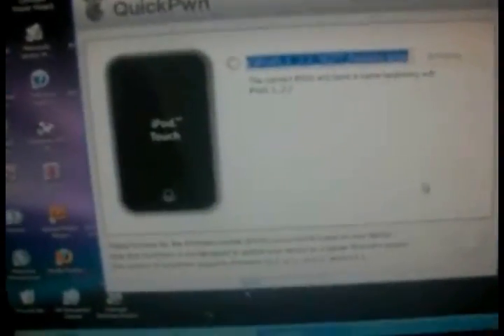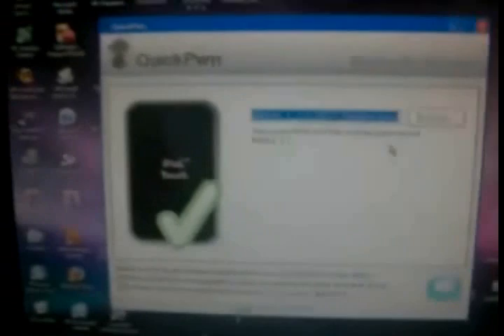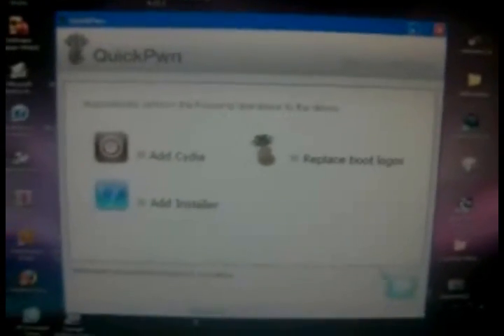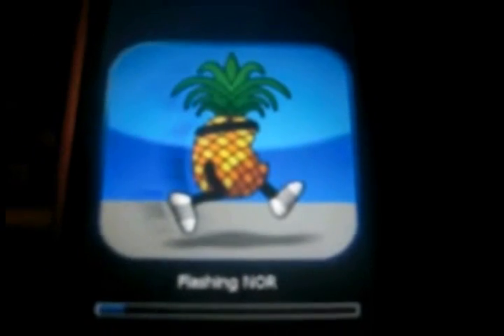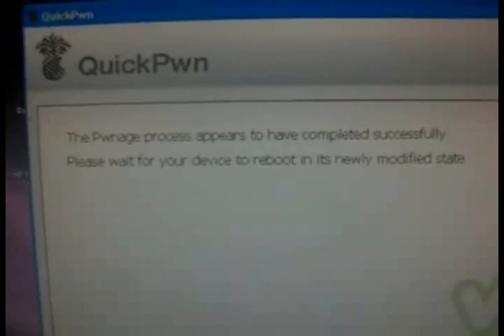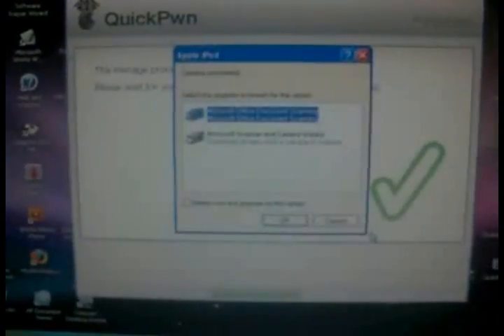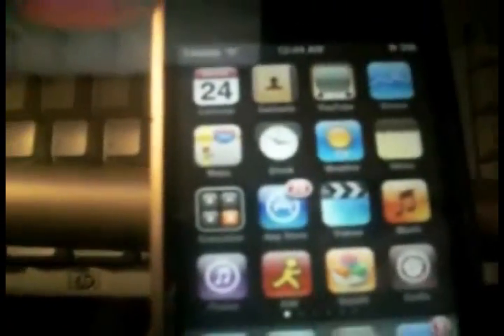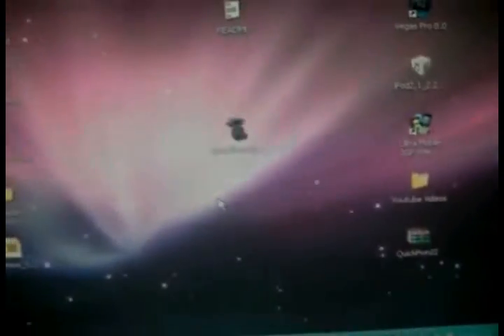How To JailBreak & Unlock iPhone/iPod Touch on 2.2 Firmare